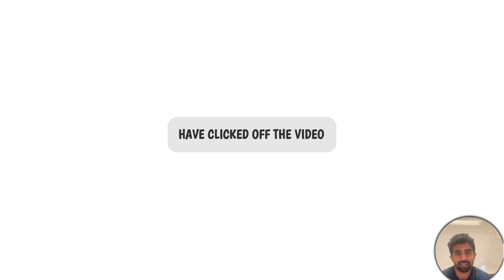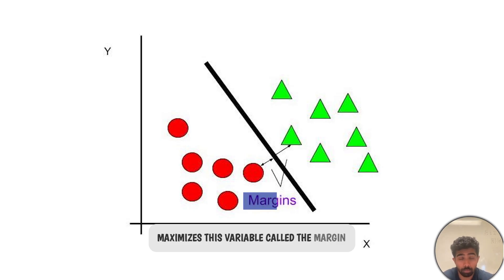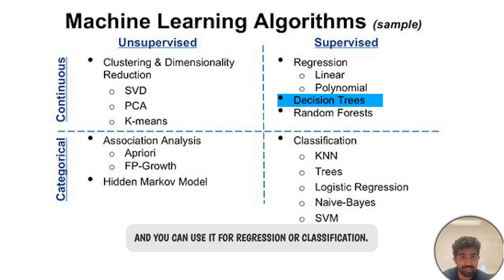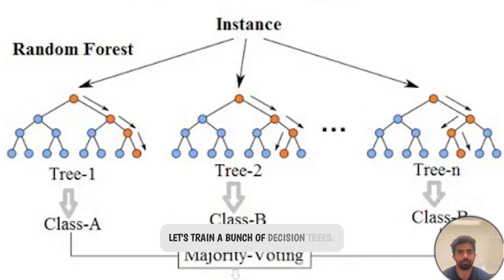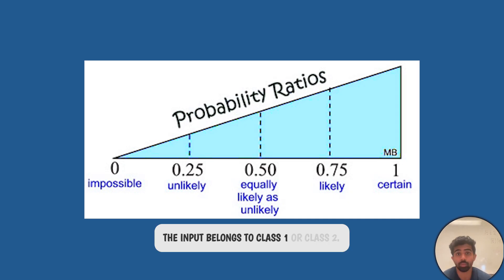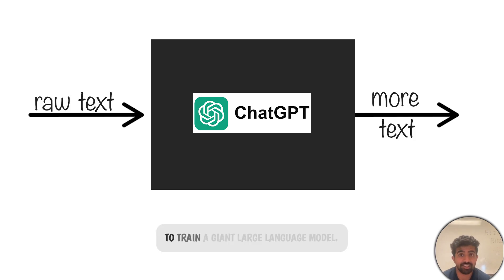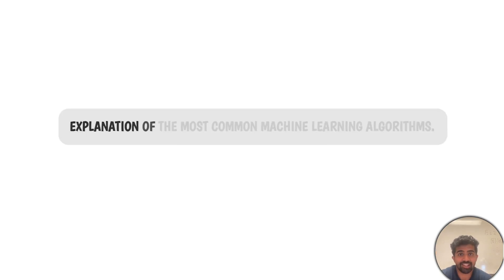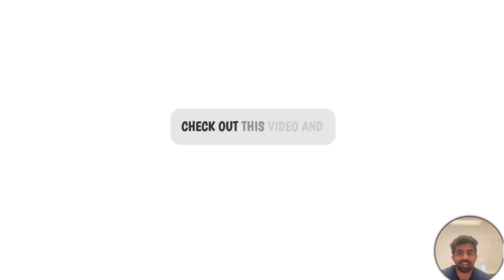8 Algorithms That Will Make You a God at AI/ML